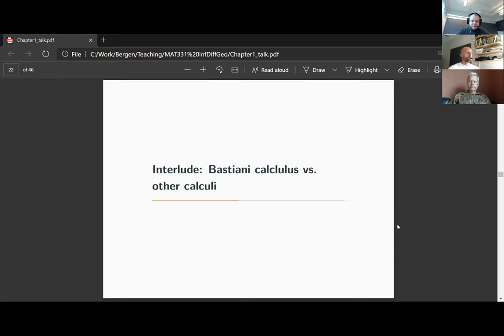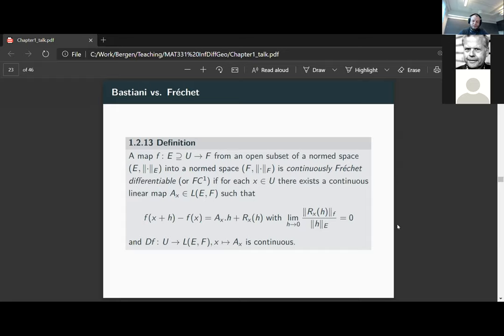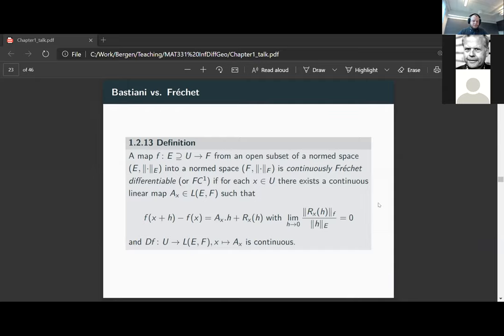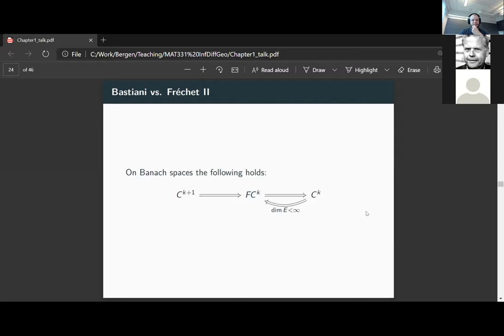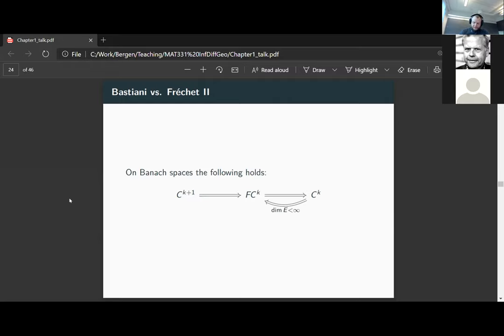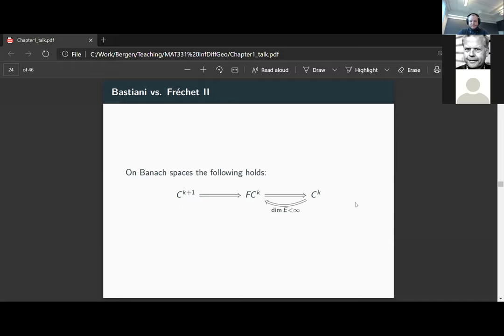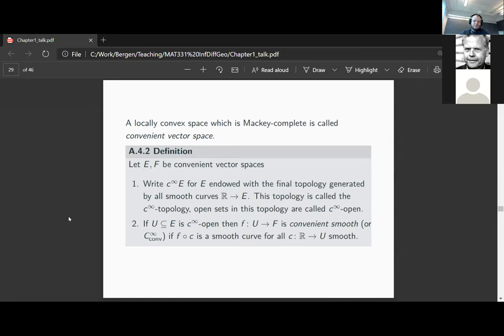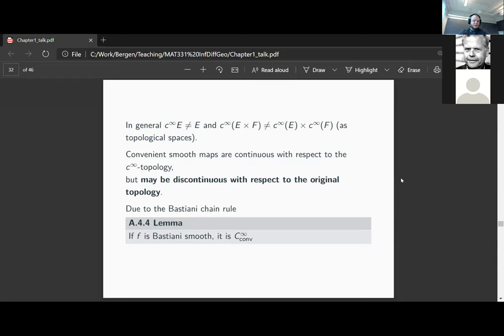Interlude: Bastiani calculus vs. other calculi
We compare Bastiani calculus to the notion of Frechet differentiability on normed spaces and the convenient calculus on Mackey complete locally convex spaces.

More information on different calculi beyond Banach spaces:
H.H. Keller: Differential calculus in locally convex spaces